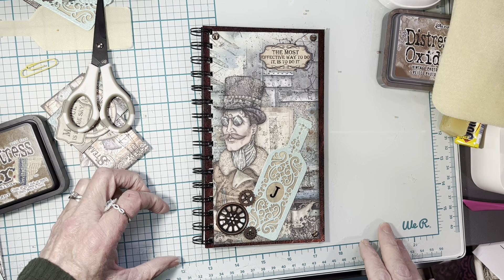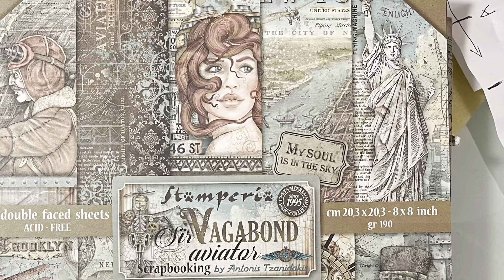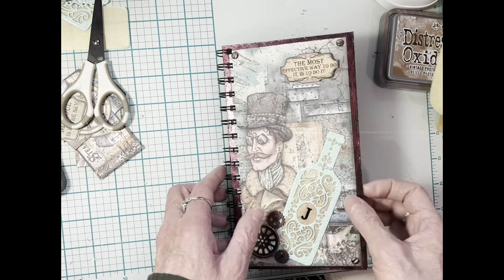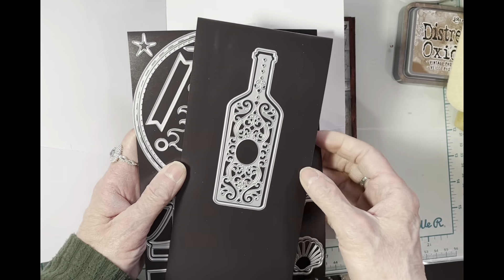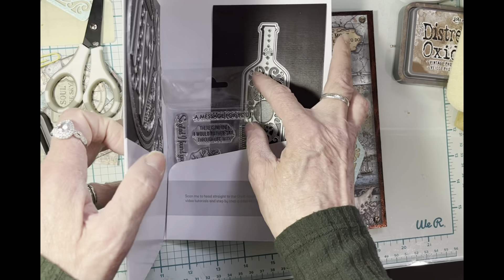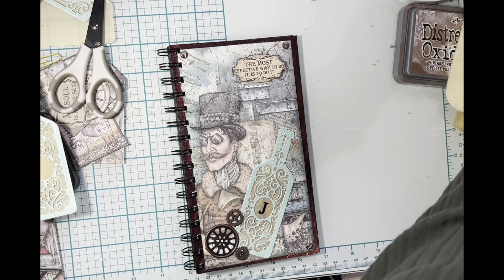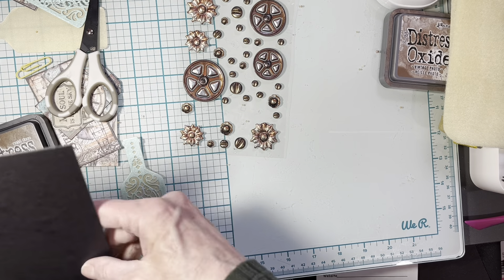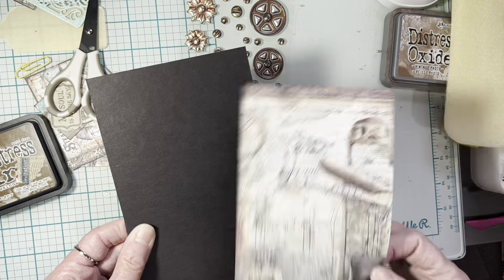Quick and Easy Gifts for Men!